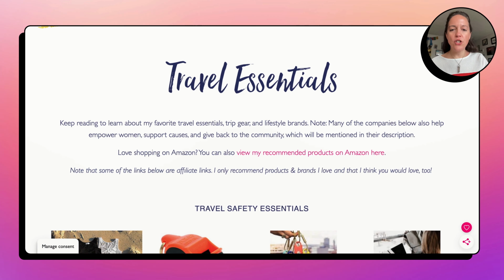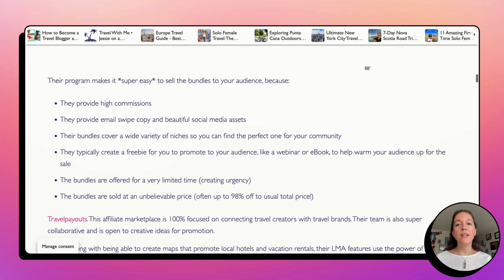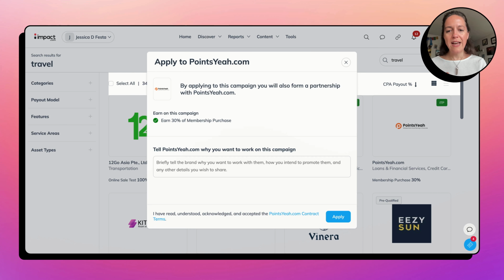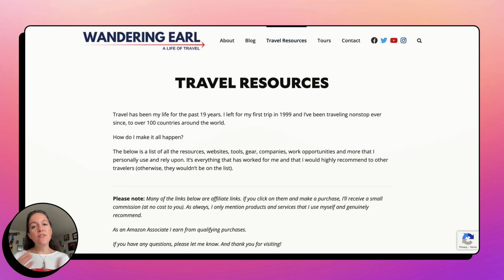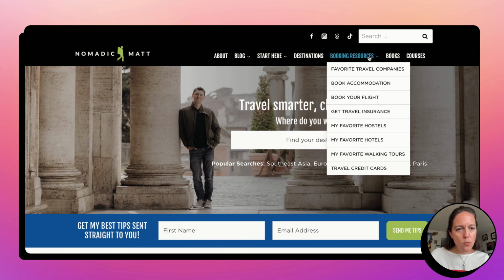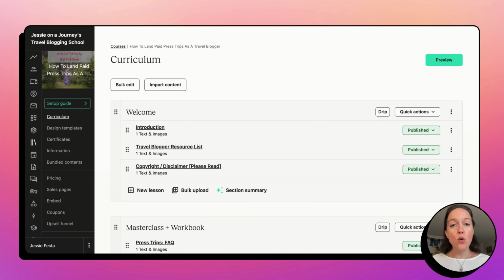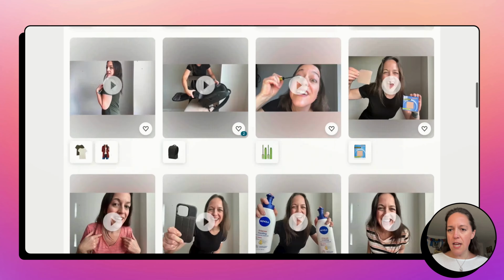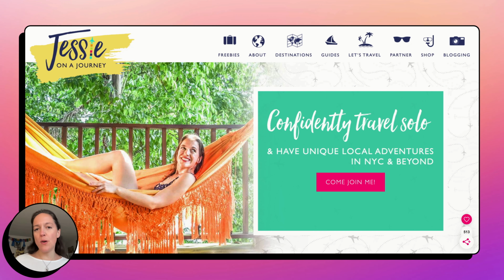Easy Affiliate Strategy: How To Create A Resources Page That Increases Your Passive Income 💸😍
If you're looking for a quick and easy affiliate strategy, this video is for you, as I'll be sharing how to create a resources page that increases your passive income as a blogger! 😍

Having a well-structured resources page on your website is one of the best ways to increase affiliate sales without constantly promoting. Whether you’re a travel blogger, lifestyle creator, or online entrepreneur, this simple affiliate strategy will help you monetize your blog with ease. 💪

✨ In this video, you'll learn:
-What a resources page is and why every blogger should have one
-How to write a resource list for your blog that provides value and increases clicks
-How to monetize a blog resource page using affiliate links for passive income
-Proven strategies to send traffic to your resources page and boost conversions
-Bonus tips to optimize your page for SEO and higher affiliate earnings

🎉 Grab my free travel blogger resource library (75+ resources, including a Create A Profitable Resources Page Cheat Sheet):

✍️ Prefer the written or podcast version of this interview?

⌚️Timestamps:
00:00 - Introduction to affiliate-optimized resource pages
01:59 - Step 1: Identify your expertise
03:44 - Step 2: Compile your product list & apply to affiliate programs
06:34 - Step 3: Conduct keyword research
07:41 - Step 4: Design a high-converting resource page
11:16 - Step 5: Effectively promote your resource page
15:41 - Step 6: Create a page update schedule
18:52 - Bonus implementation tips

Samson Q2U (microphone)

🎵 Outro music is "Nightingale" by Eveningland (sourced from the YouTube Free Music Library)